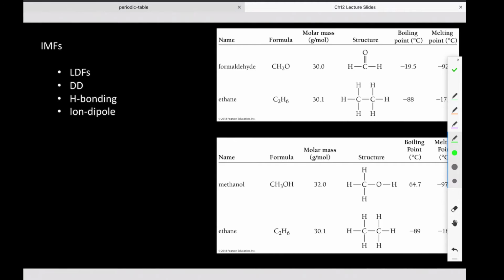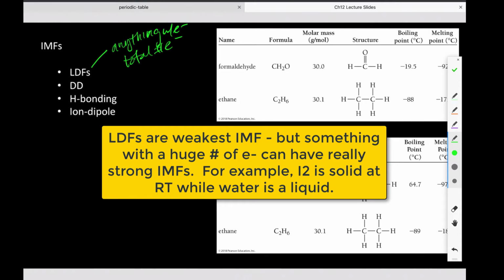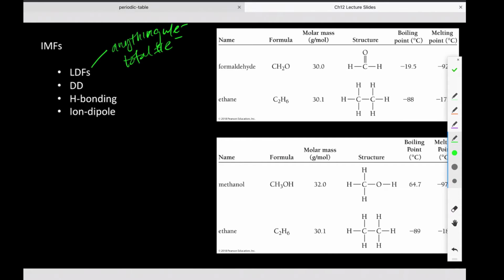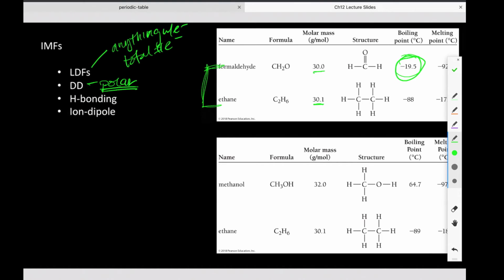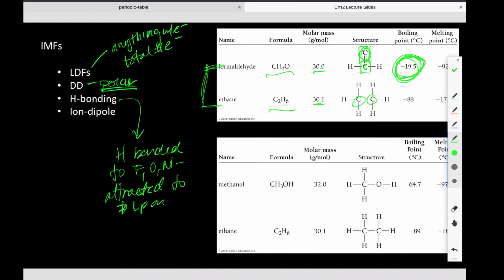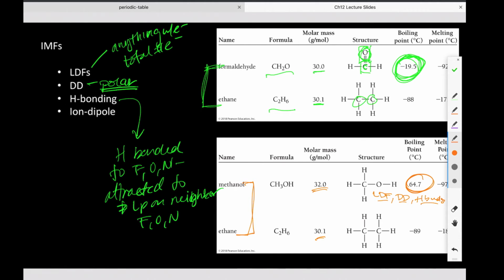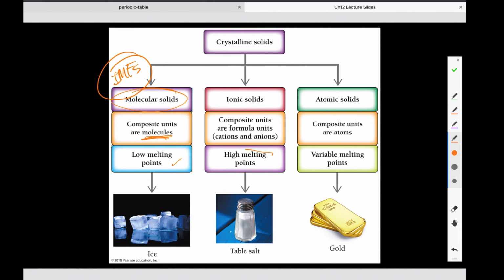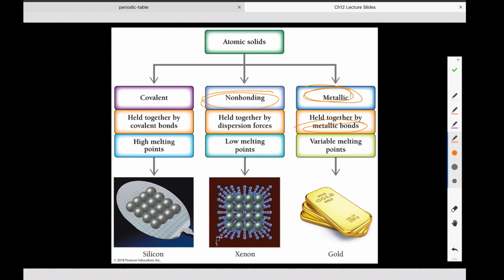Ch12 Lecture Vids 2